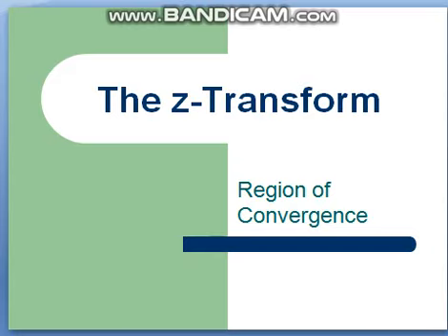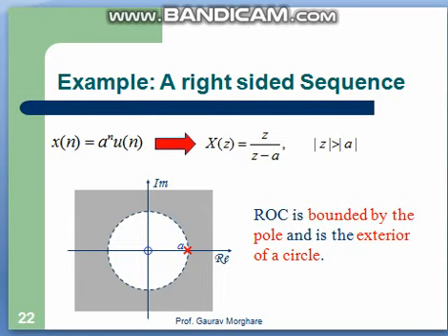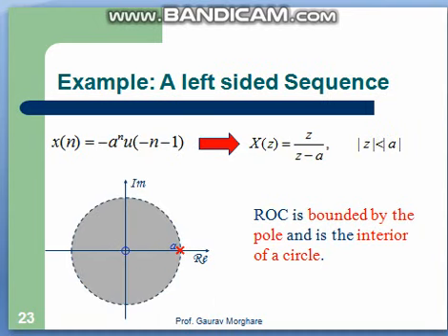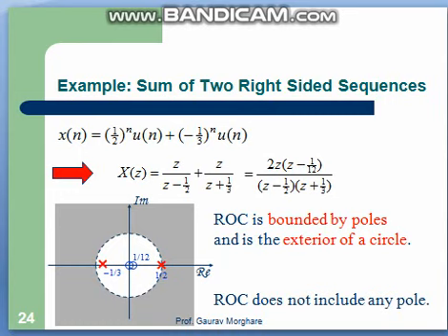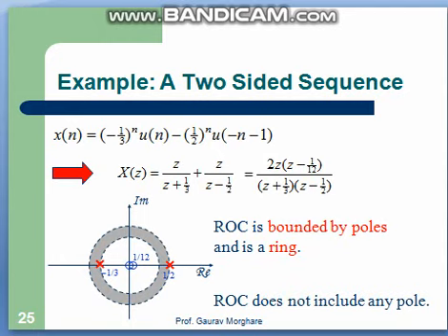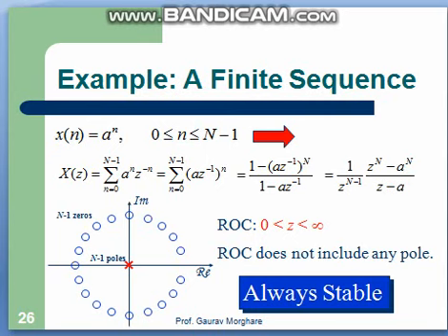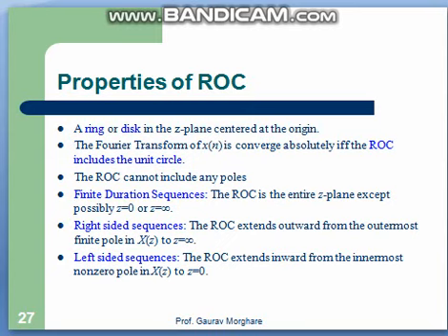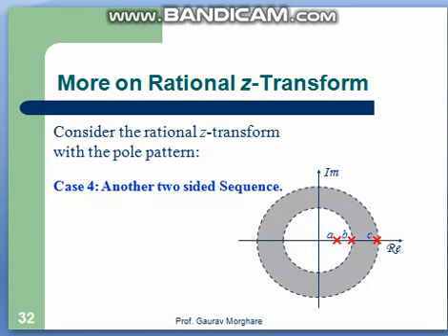Z Transform Region of Convergence (ROC)-Lecture 2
Region of Convergence Concept and how to calculate it.